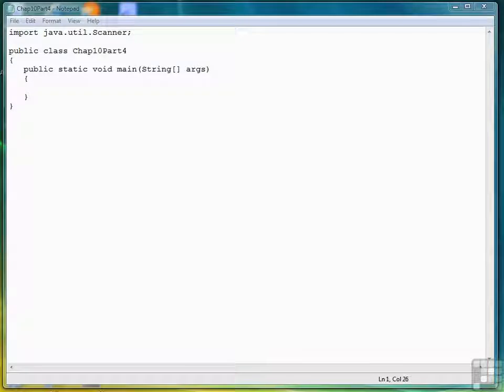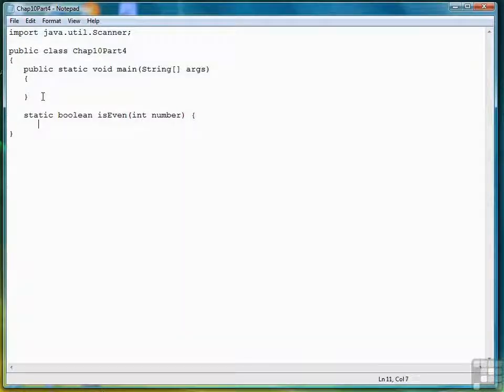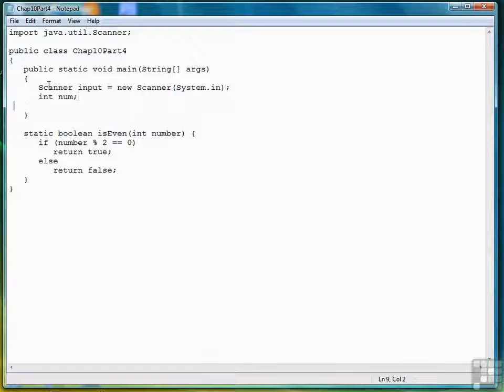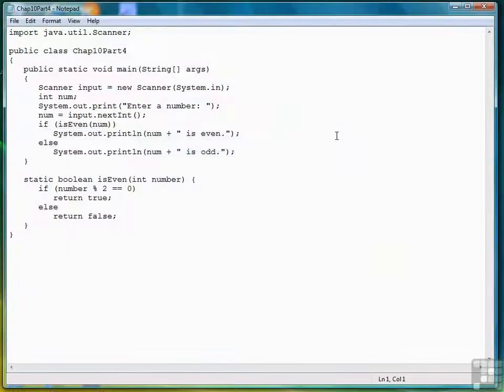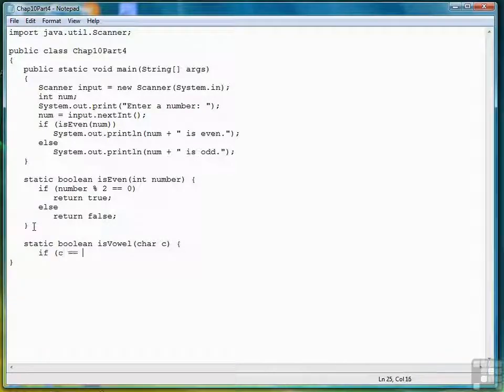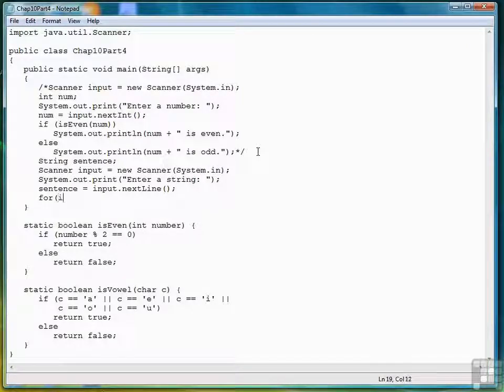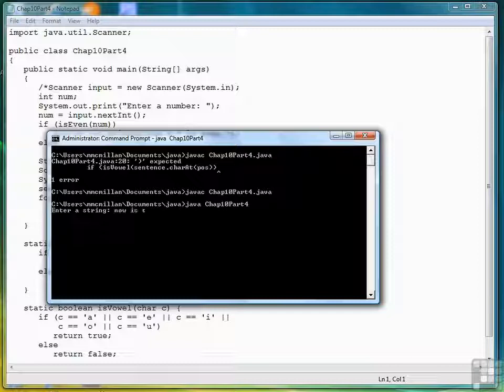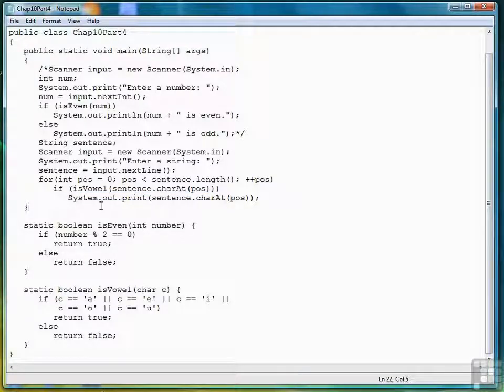10 04 Predicate Methods